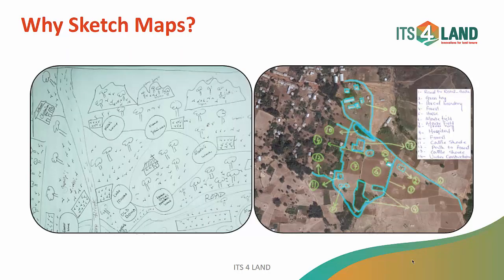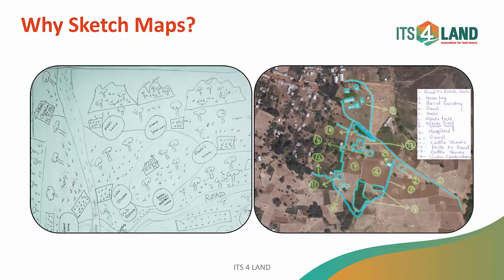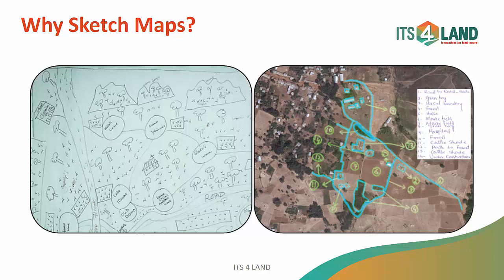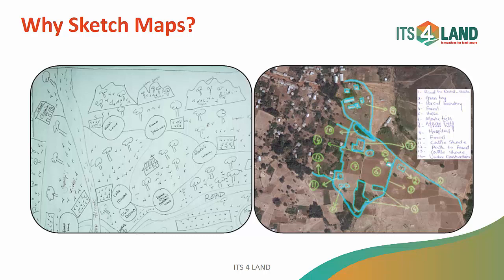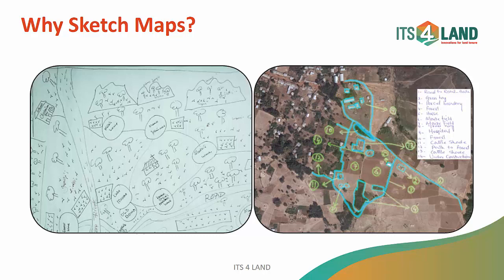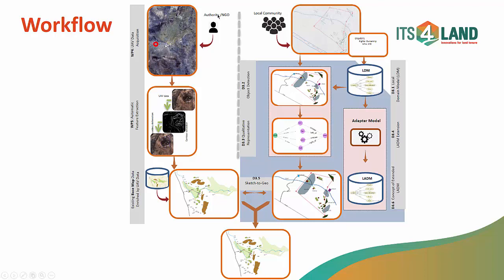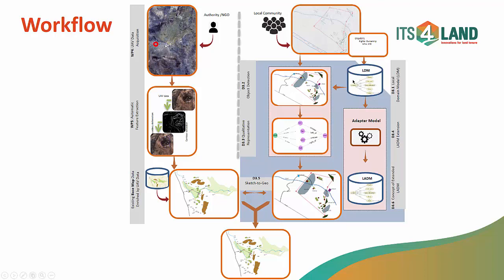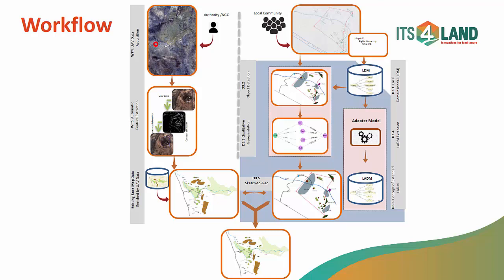SmartSkeMa Overview Video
This video introduces sketch maps and gives an overview of the goals of our community mapping system, the different components and the workflow.